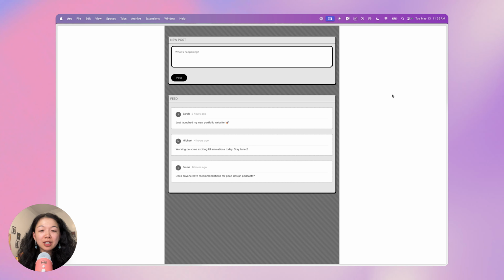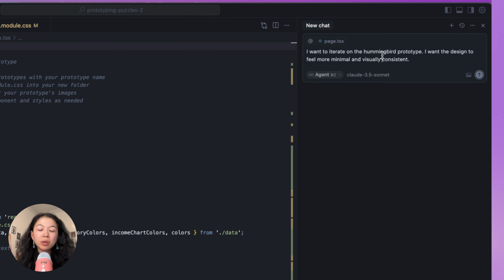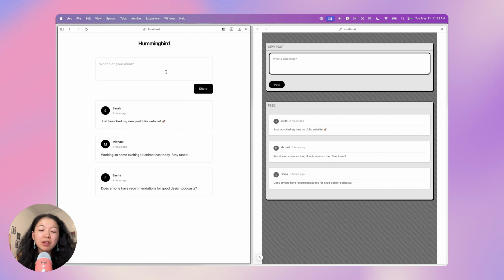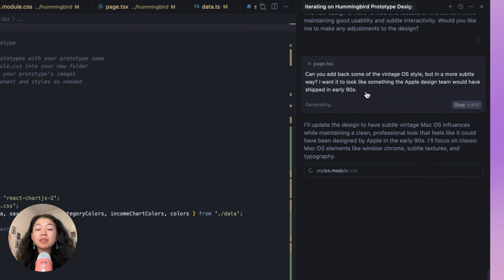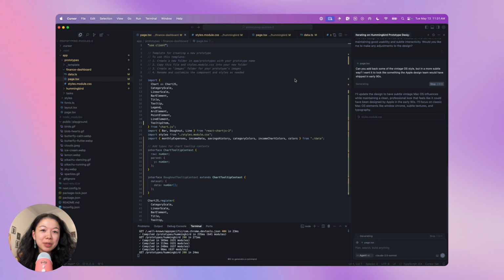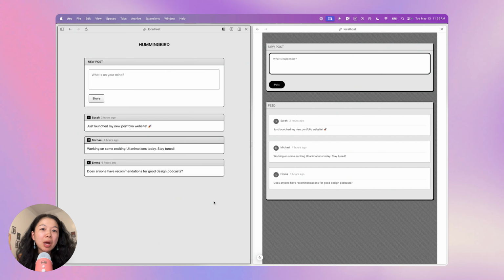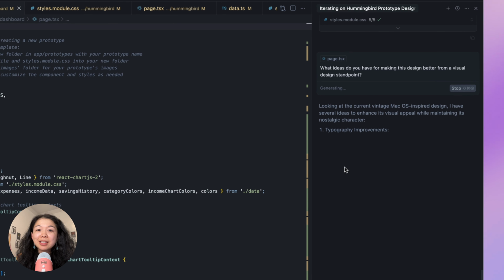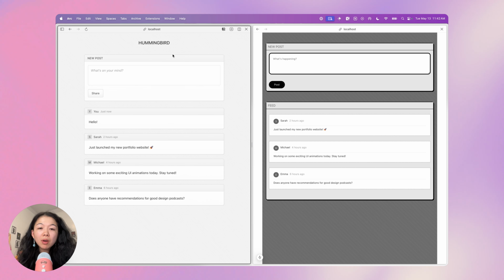Make AI interfaces not ugly with Cursor (4/5): Social media app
This is video 4 of 5 from a lesson called "Make it not ugly" in my course Prototyping with Cursor

✨ Interested in learning Cursor?